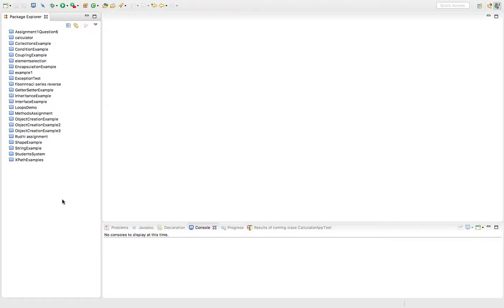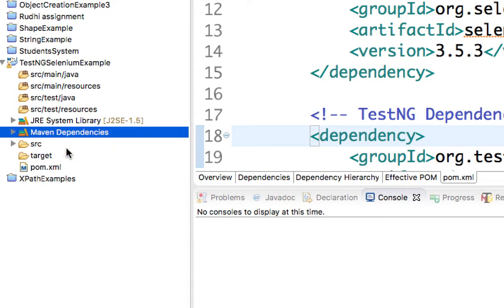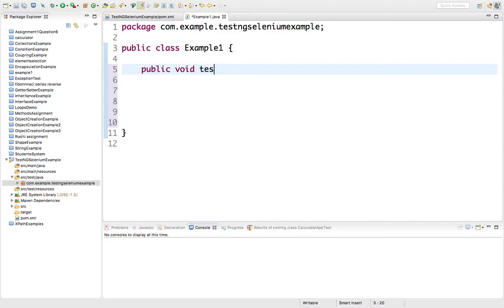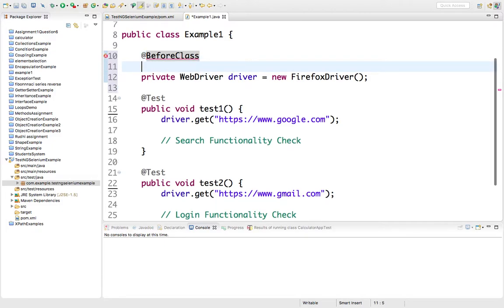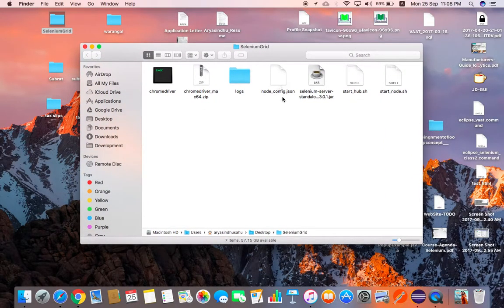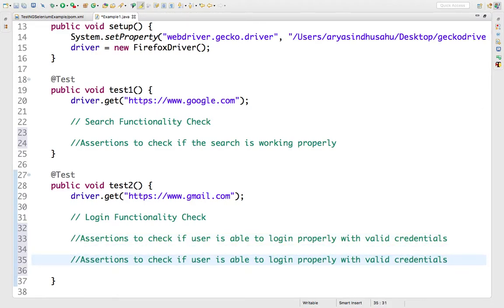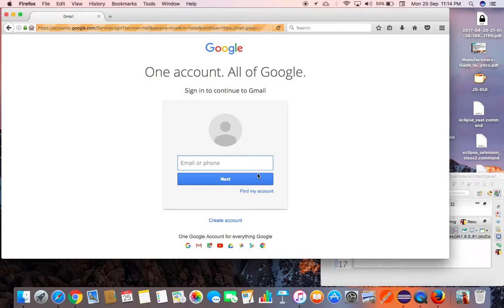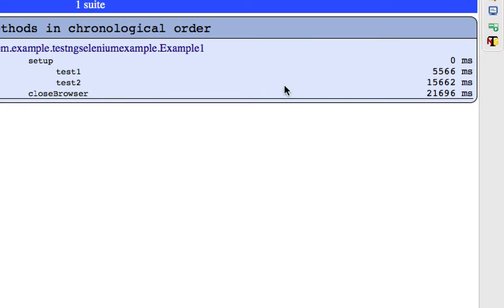Selenium TestNG Example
TestNG with Selenium Example
Maven Project
Selenium Dependency